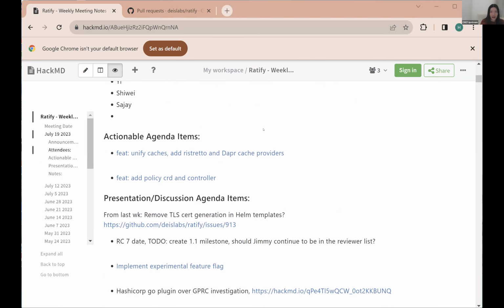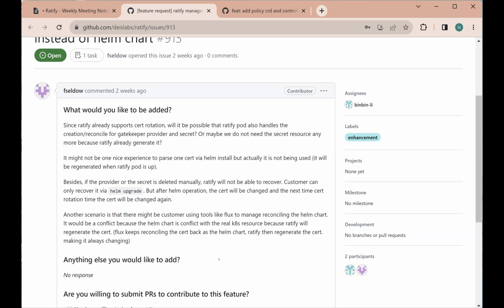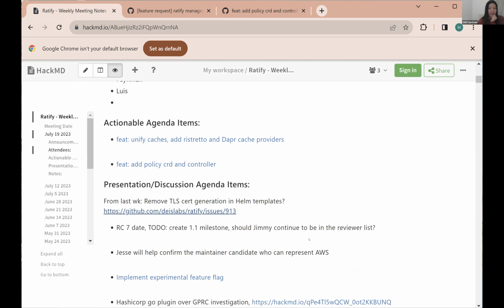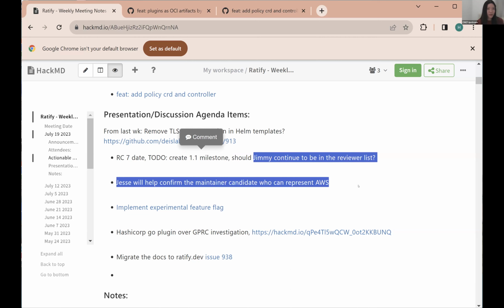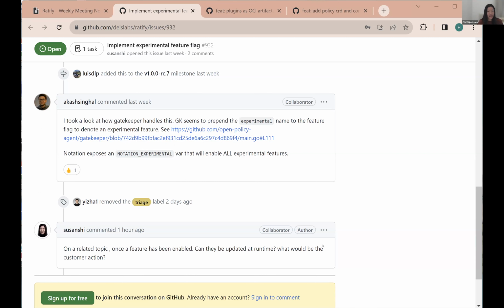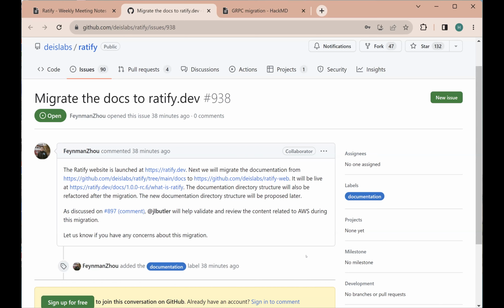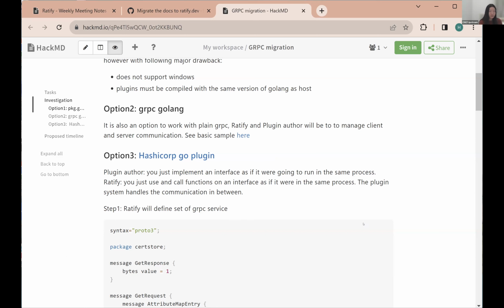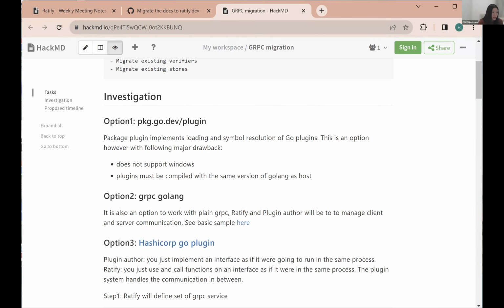Ratify Community Call 2023 July 19